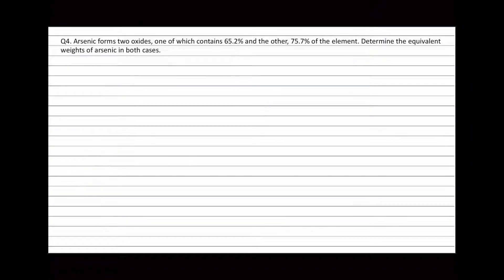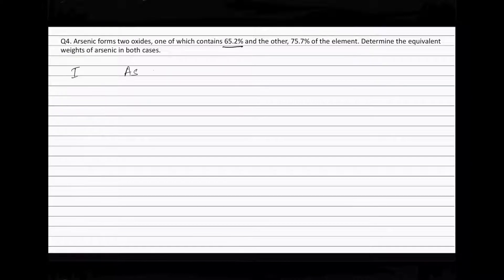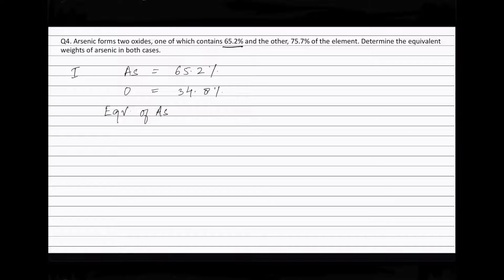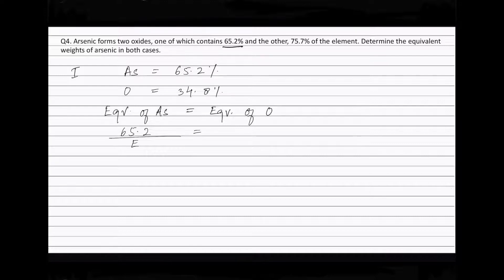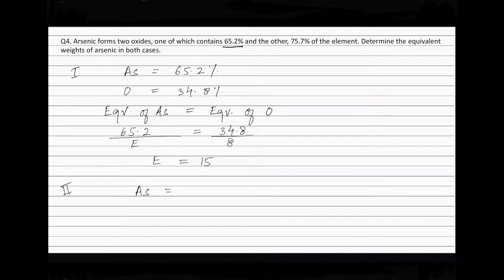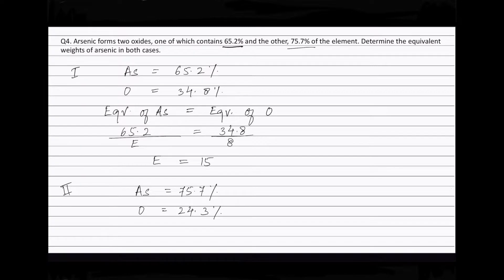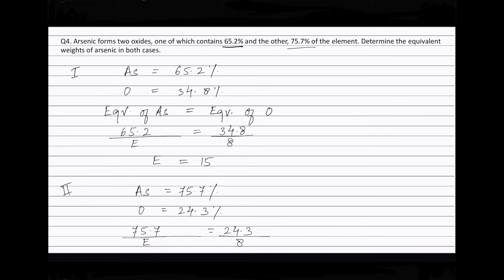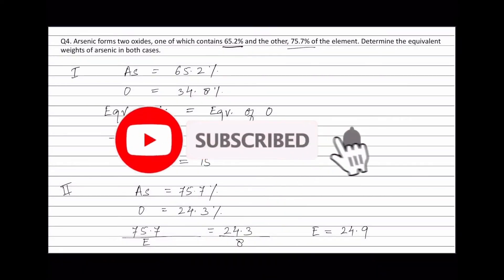Q4. Arsenic forms two oxides, one of which contains 65.2% and the other, 75.7% of the element.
Q4. Arsenic forms two oxides, one of which contains 65.2% and the other, 75.7% of the element. Determine the equivalent weights of arsenic in both cases.